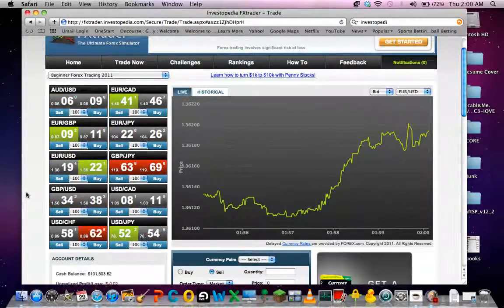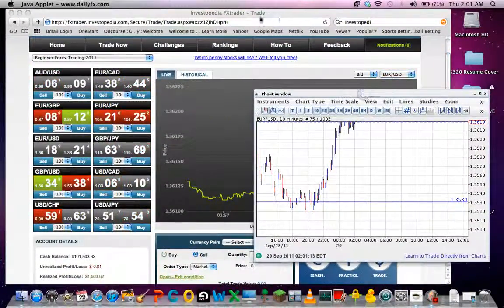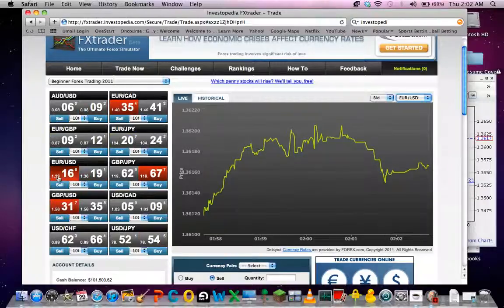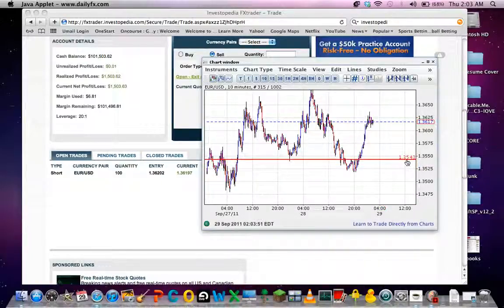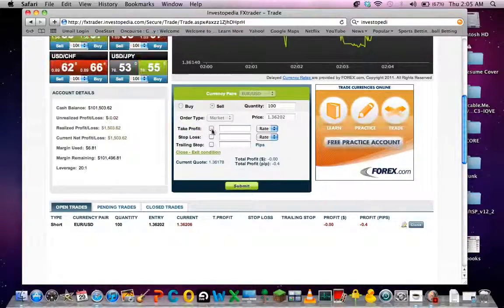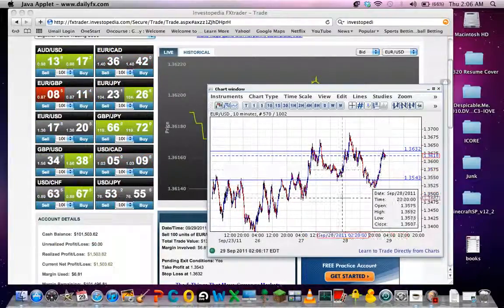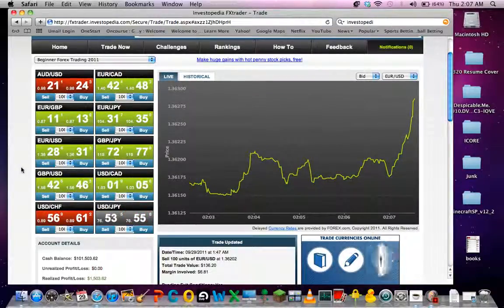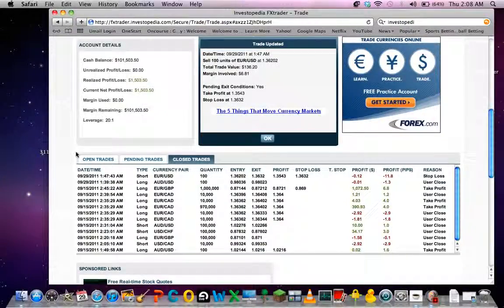Trading Forex for Beginners The Basics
Создайте свой прибыльный бизнес, как это сдалла я.
Минимальные вложения, стабильная прибыль и неограниченные возможности для развития, а также множество партнерских инструментов, советы и поддержка персонального менеджера, который поможет вам достичь успеха.